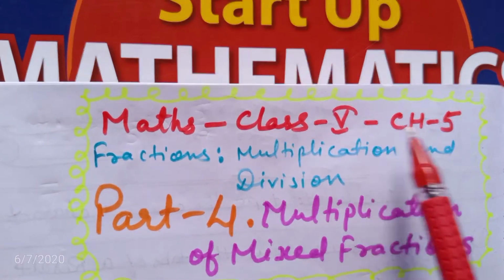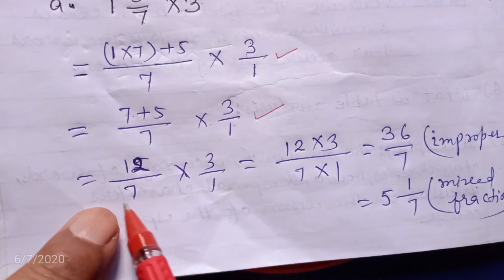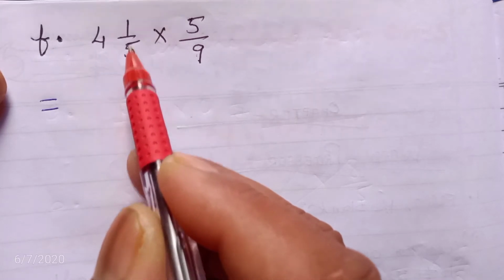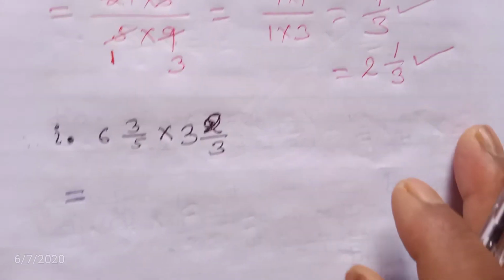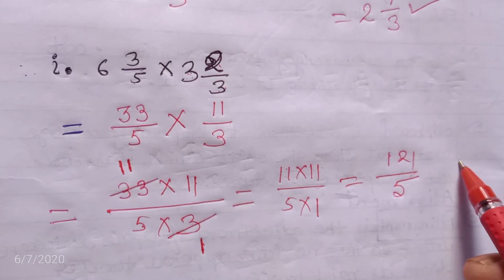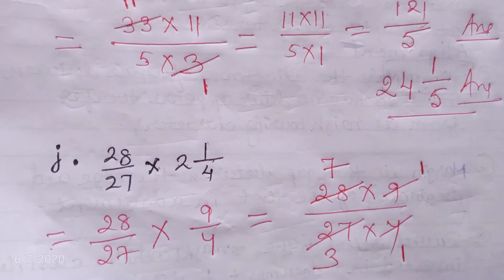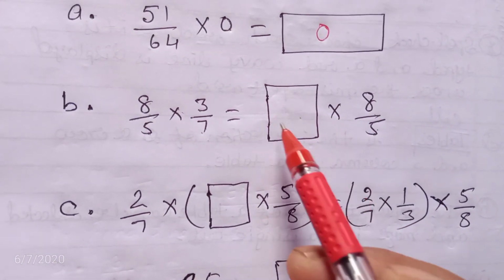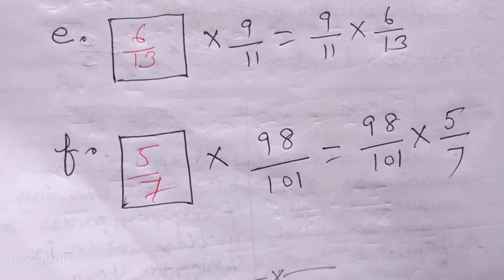P 4 | Maths | Class V | Fractions | Multiplication of mixed fractions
Maths Class V CH 5 Fractions Multiplication of mixed fractions has been explained in easy and simple language which can be understood by any student of India excellent techniques and simple language unique Style Maths lecture by Barun Kumar Maths Teacher CPS Ratu Ranchi DPS Ranchi Must Watch MATHS Video Series by Barun Kumar to clear your concepts of Maths. Fun with Maths. Maths made fun.